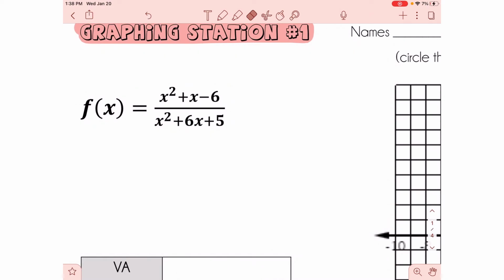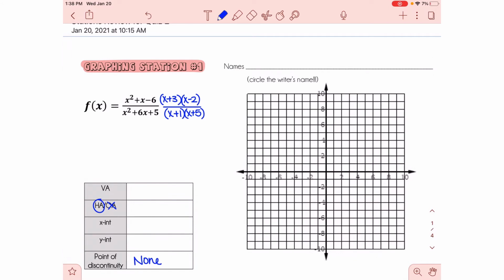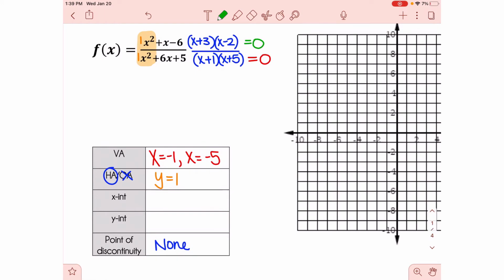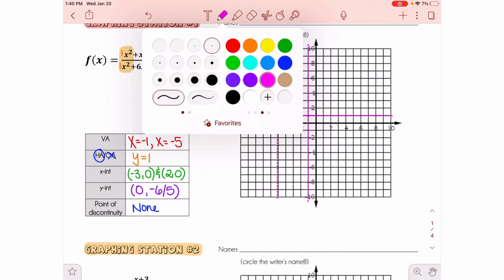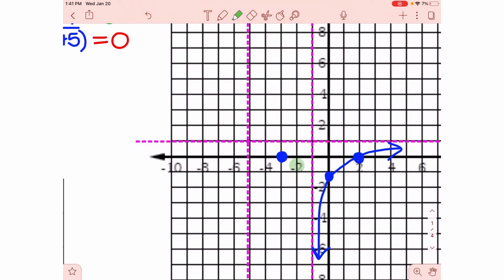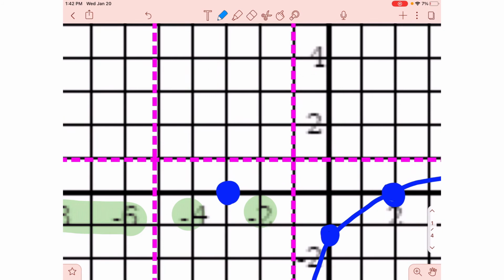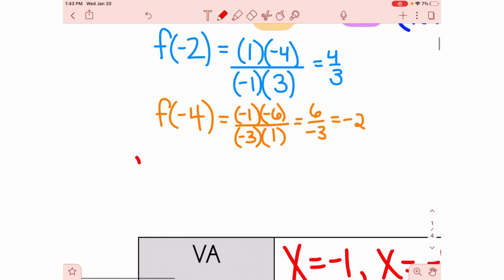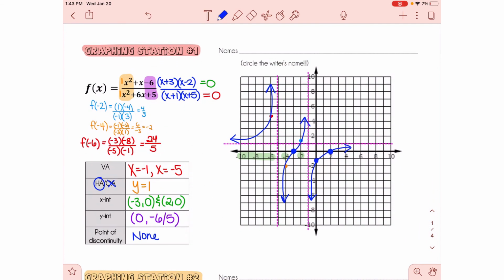Rational Graph With 2 VA’s